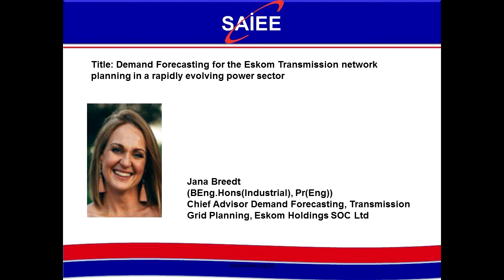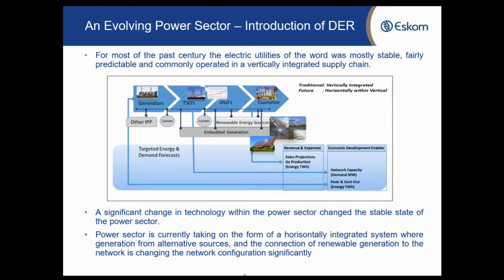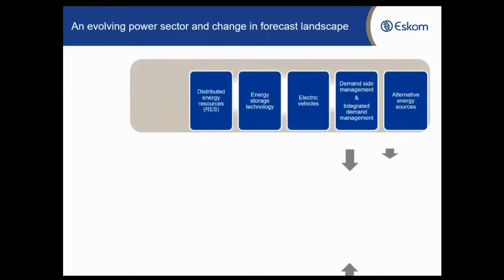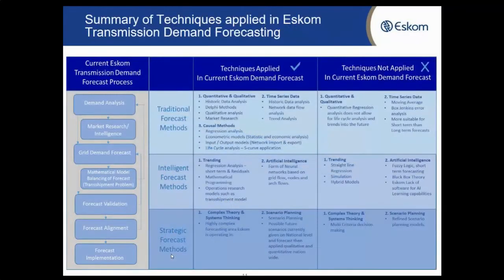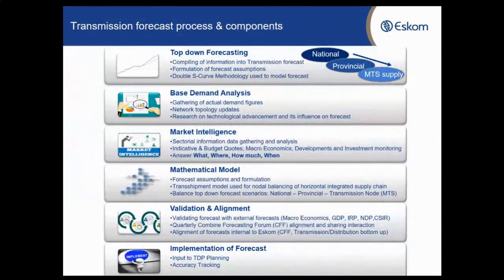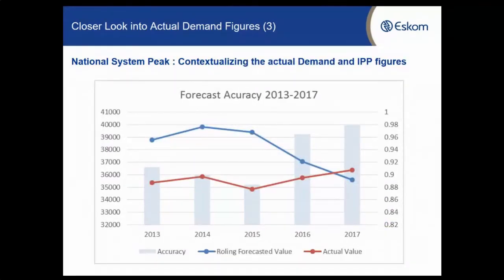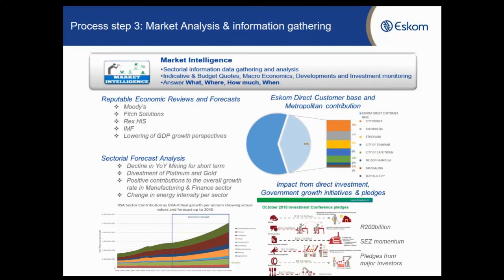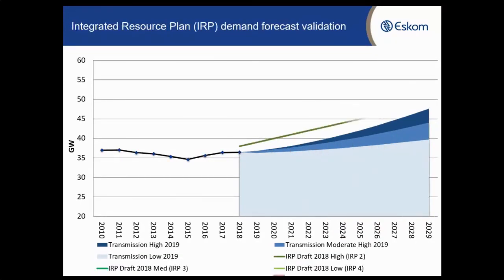SAIEE LRC | “Demand Forecasting for Eskom Transmission Network Planning"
This presentation was given by Jana Breedt to the SAIEE Load Research Chapter via Online Meeting on 17th March 2020.

South Africa is currently a volatile environment, with economic stresses. Some unbundling of Eskom and broadening of the generation industry is expected.A distributed generation market is growing. In the short term, the national impact of a Corona pandemic has arrived.

This talk dives into Eskoms current approach to transmission demand forecasting in such a rapidly evolving environment. The purpose of the Transmission demand forecast is to provide an overview of the national grid electricity demand in South Africa that serves as input to the Eskom Transmission Development Plan.This presentation outlines changes within the Power industry affecting demand forecasting, the base of the Eskom demand forecast methodology, components used to model the demand forecast and application of the forecast and the challenges experienced.

Ms Jana Breedt is Chief Advisor, Demand Forecasting, Transmission Grid Planning at Eskom, with early career in industrial engineering.